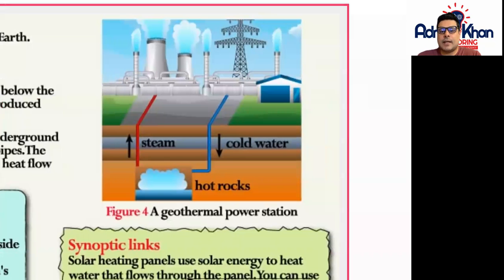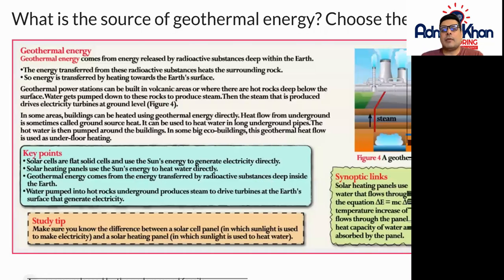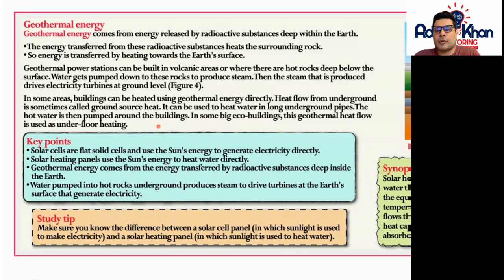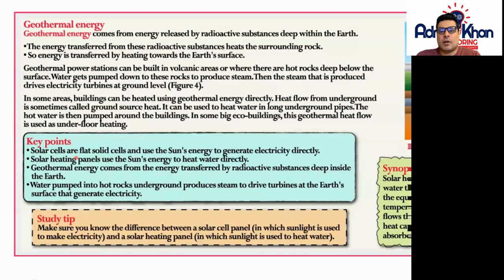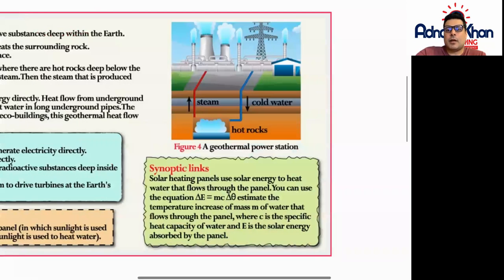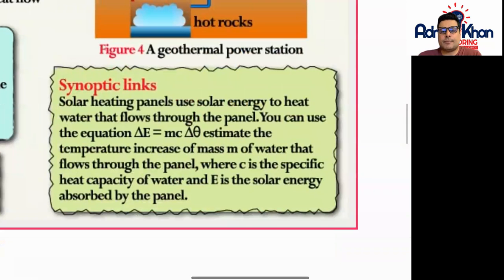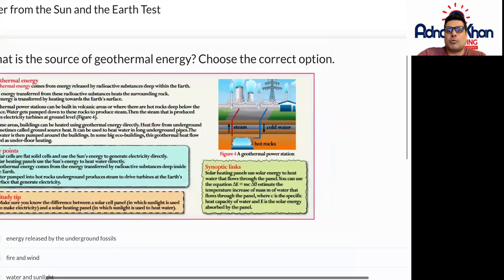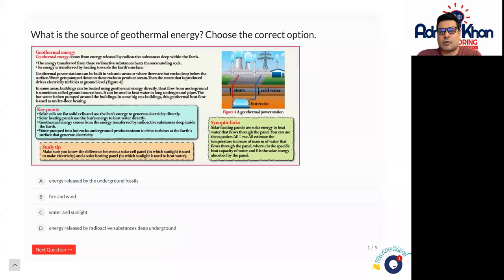GCSE Science - Physics - Power from the Sun and the Earth